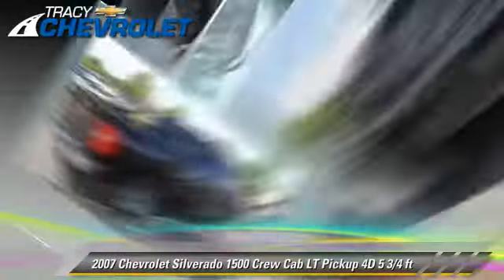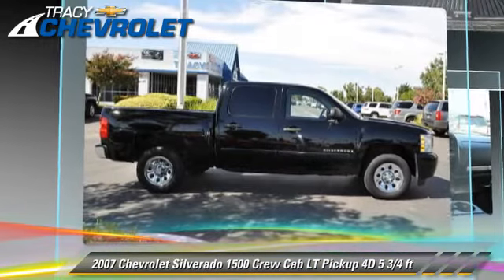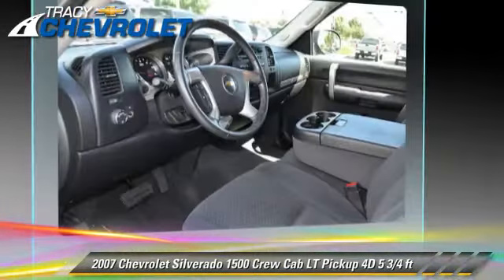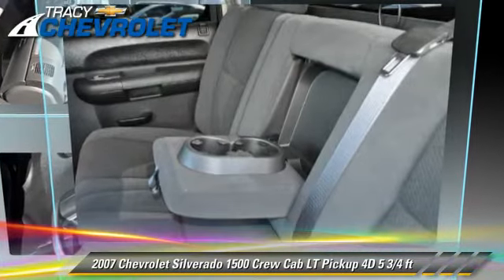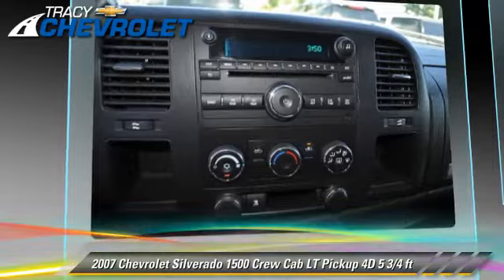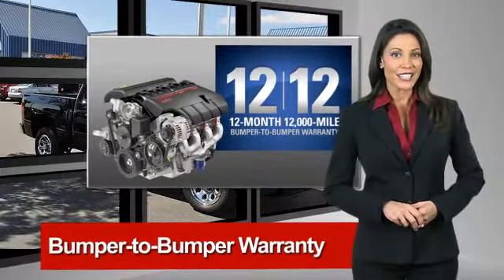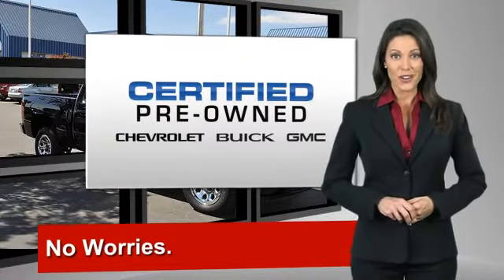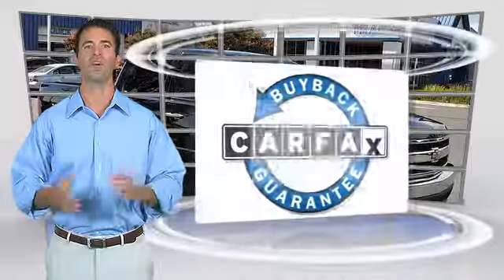Tracy Chevrolet, Tracy CA 95304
Tracy Chevrolet

[DFIN:2:2386795:I:7E2F7C3B:11846d6d6248d6add8c3f7a20949615c]